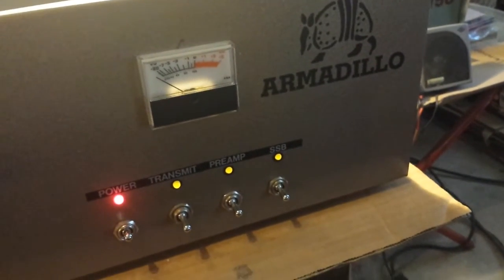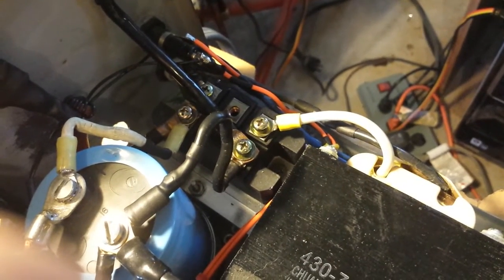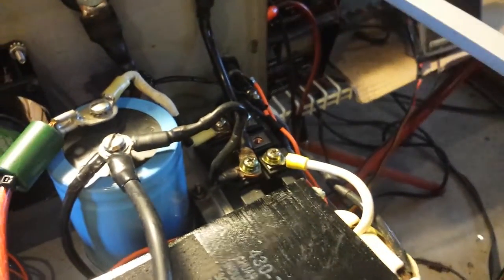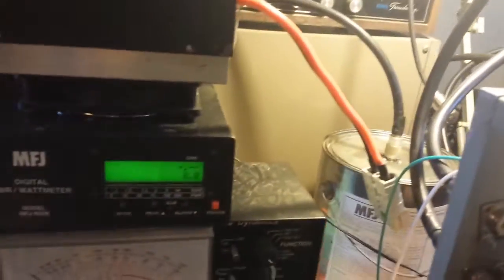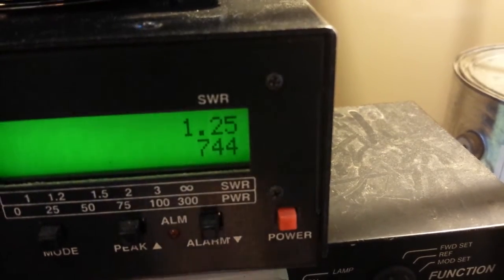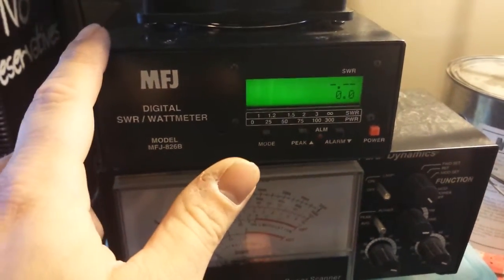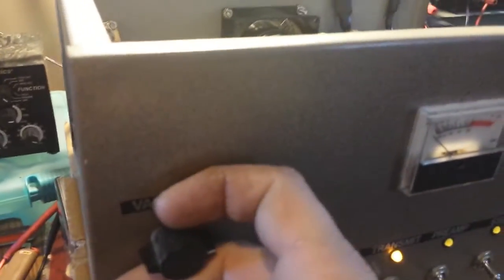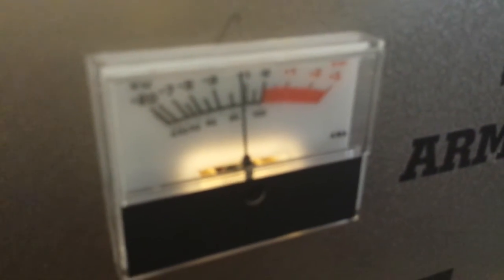Armadillo 1x4 Base 100A Iron Core PWR Supply Build 🦾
Armadillo 5 Pill Base Amplifier Power Supply Build with some heavy duty parts.

This Unit came to me needing a power supply built in it. Installed that along with 2 ports on the back so that the user can use the Power Supply by it self.